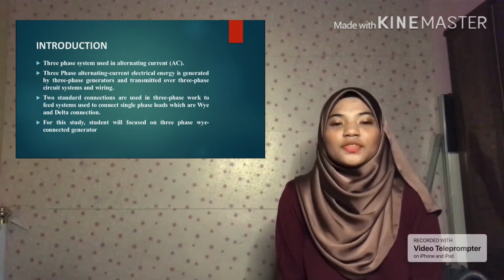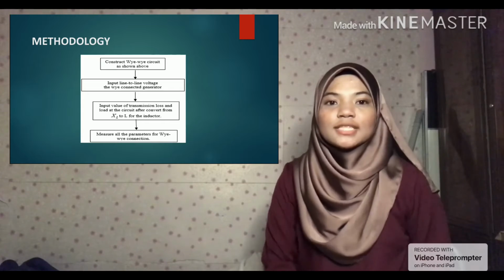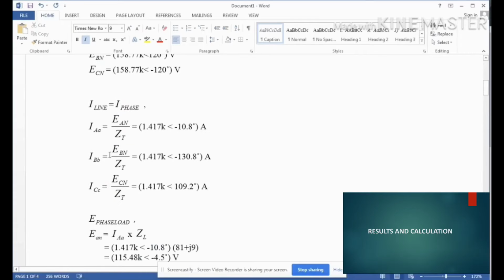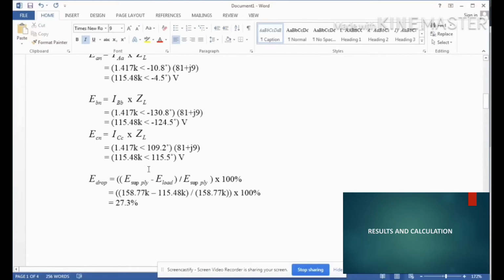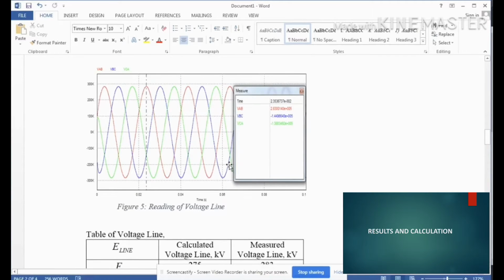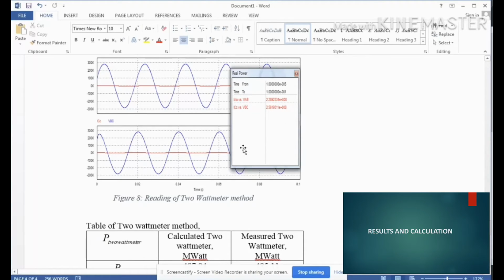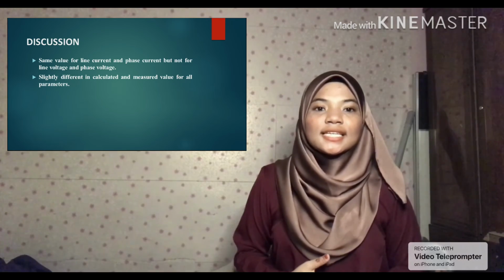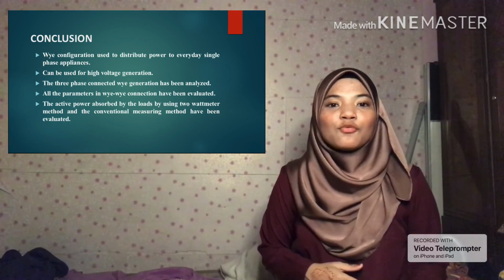Intan Sharfinaz Osman